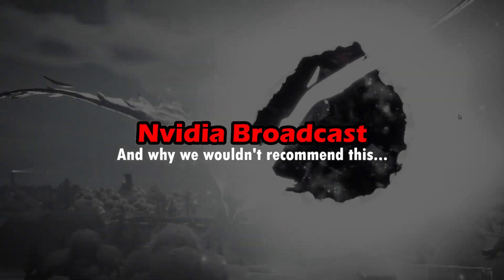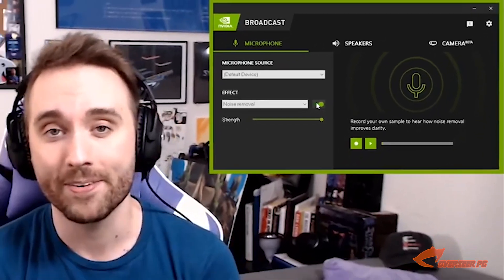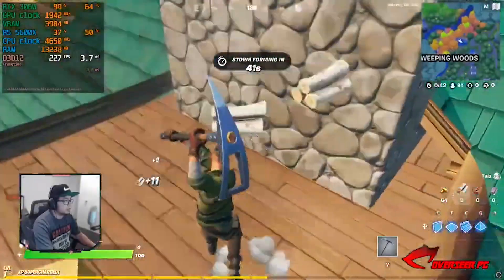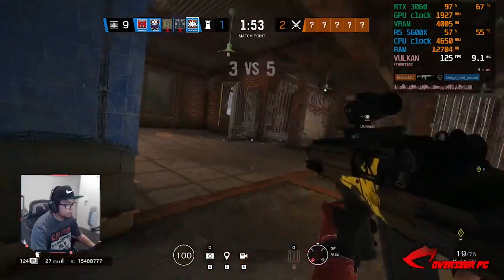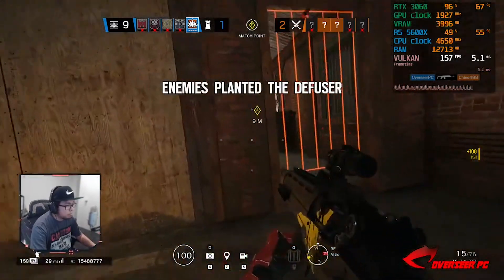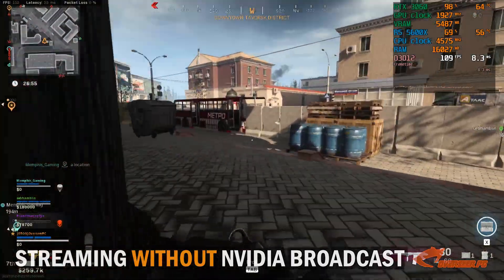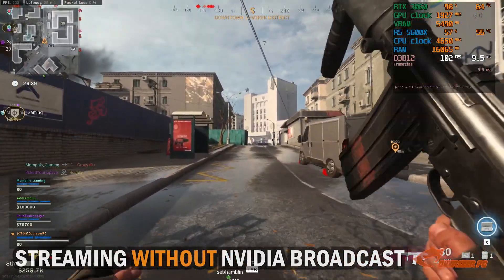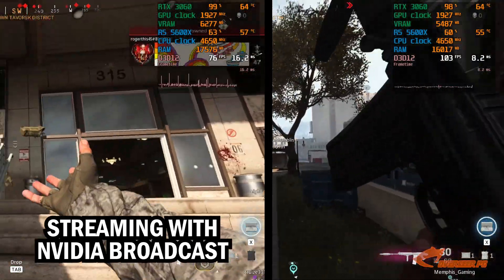Nvidia Broadcast Review - What's the Catch? 😨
Nvidia Broadcast - What's the Catch?

Nvidia Broadcast is one of the latest technologies featured by Nvidia and is mostly catered to the streaming audience. It features excellent Noise Removal functionality and Webcam Background modification (blurring, changing etc.) through AI.

BUT why is it NOT Good...

PC Specifications:
- Ryzen 5 5600X (stock)
- Deepcool Captain RGB 240 AIO
- Asus Prime X570-P
- Corsair Vengeance 32gb DDR4 3200mhz CL16 (2x16gb)
- EVGA RTX 3060 XC 12GB
- Weijinto Nvme 1TB
- Corsair RM750X V2 (80plus Gold)
- Silverstone FARA R1 Case White

*Re-Sizeable BAR Activated
*MSI Afterburner installed (Stock Fan Curve)

Recommended parts to buy for this setup:

Ryzen 5600X
Deepcool Captain 240PRO V2 AIO
ASUS TUF Gaming X570 Motherboard
Zotac RTX 3060 12GB
Corsair Vengeance Pro 32GB DDR4 3200mhz
WD Black 1TB Nvme
Samsung 870 QVO 1TB
Seagate BarraCuda 2TB
Silverstone 750watts 80+ Platinum PSU
Silverstone FARA R1 Case